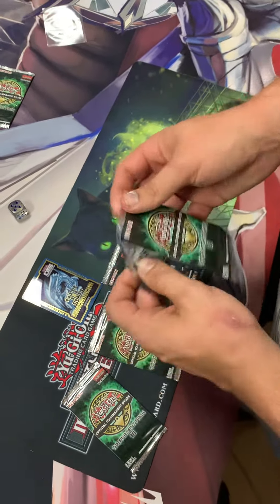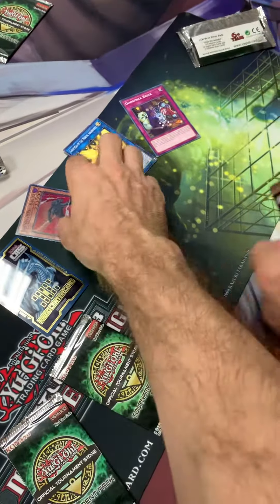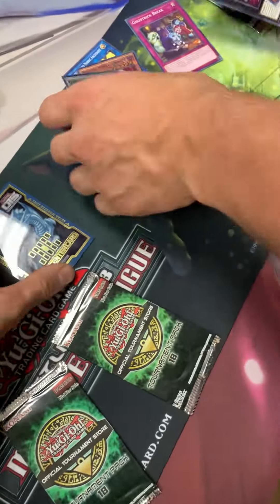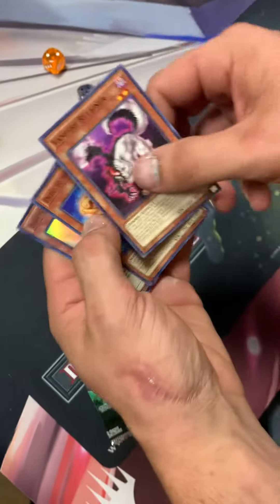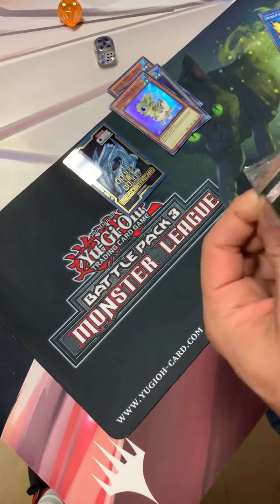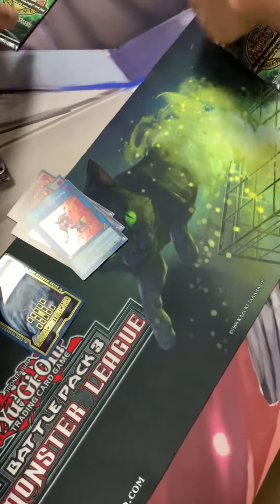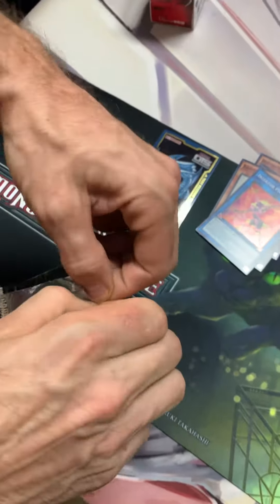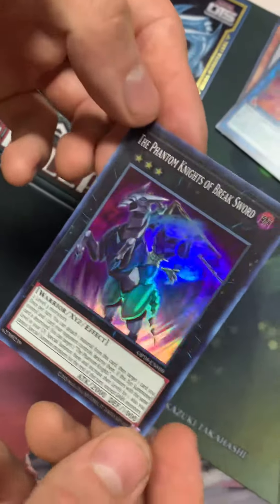Yugioh OTS 18 packs opening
Yugioh OTS pack openings

Hi everyone! TCG Mike here!
Today I am bringing to you packs opening of OTS 18

Any comments of advice or suggestions that will help me to improve my gameplay strategies will always be appreciated thank you.

For any updates and fun art drawings Thank you.

I do NOT own the game "Yugioh! The Trading Card Game".
I do NOT own the art work in the thumbnail.